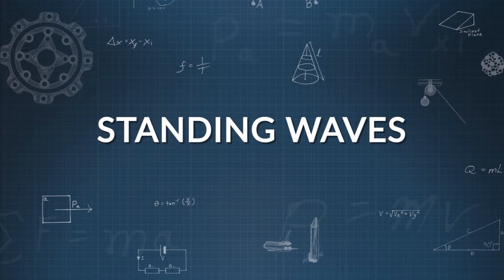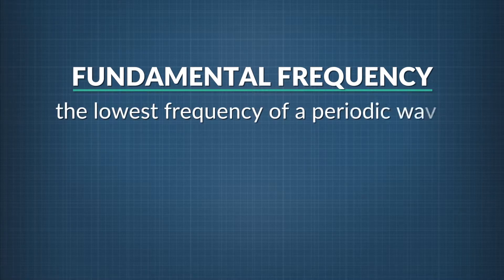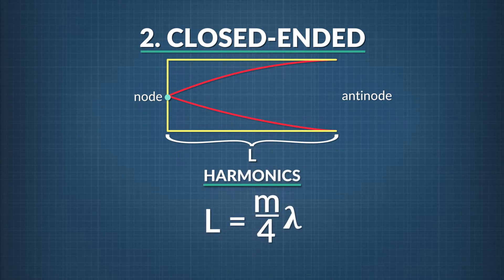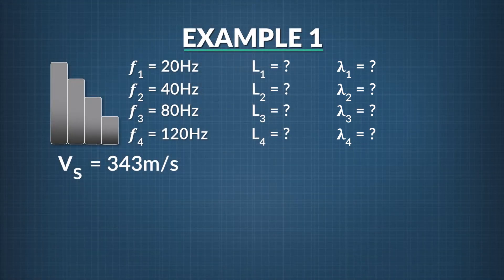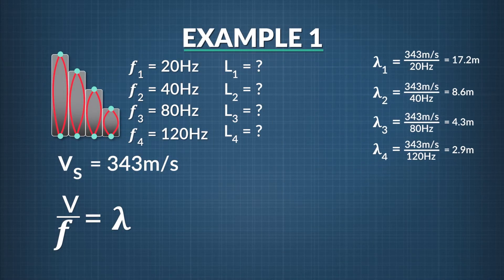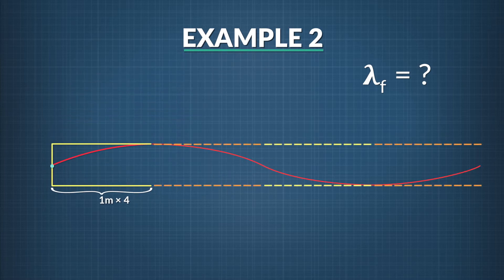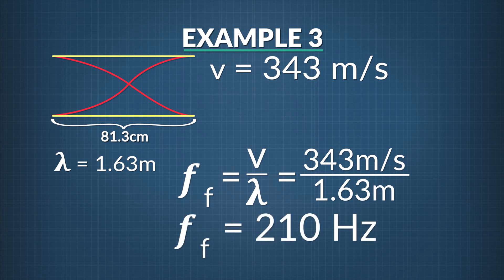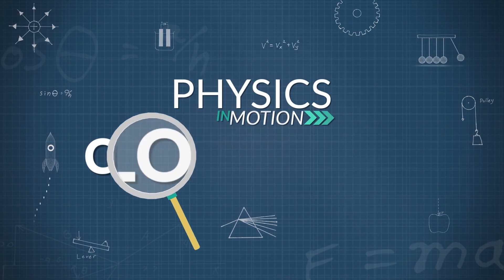Closer Look: Standing Waves | Physics in Motion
In this Closer Look segment on Standing Waves, we compare and contrast closed-ended, open-ended, and closed-on-one-end tubes. We also calculate the length of the tubes, the fundamental frequency, and harmonics within audible range.